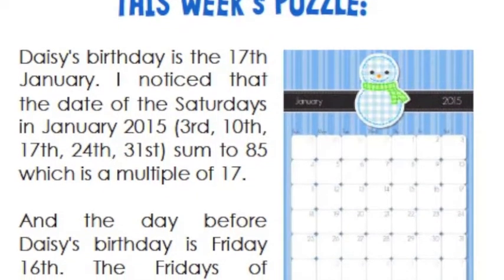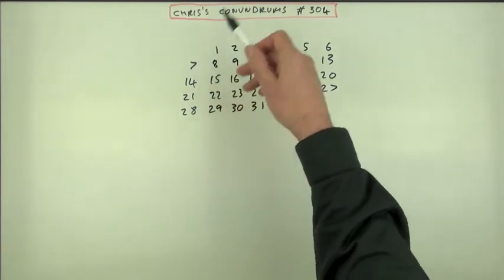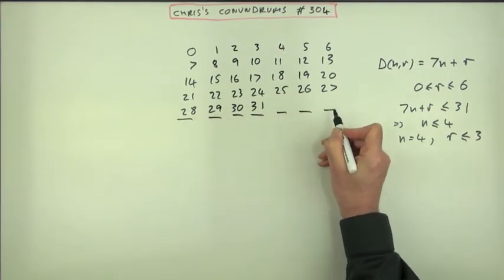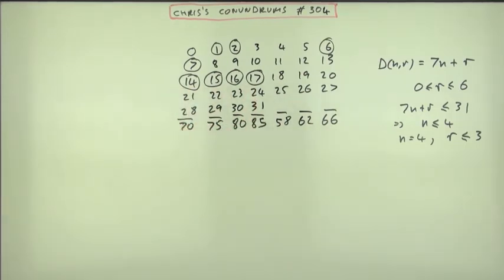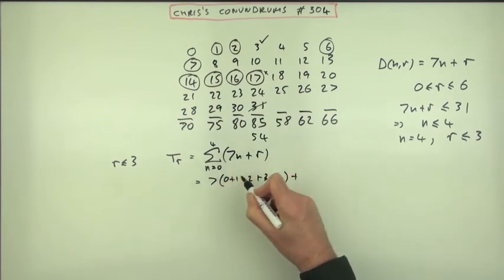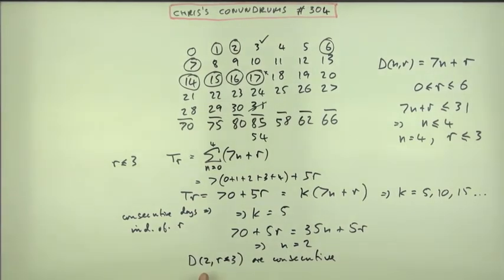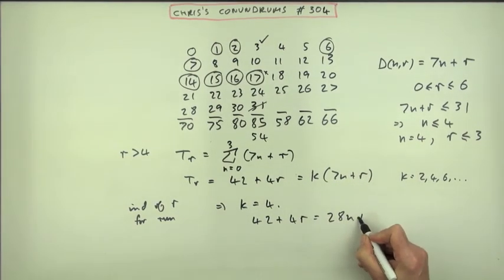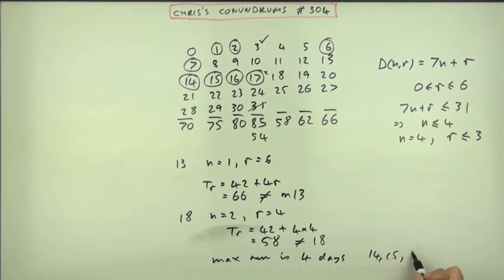4 Day Week. Chris’s Conundrum 304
This problem investigates a particular pattern in the dates of a month.
It is demonstrated in two ways:

1. An examination of all the possibilities.

2. The use of equations to establish the pattern.